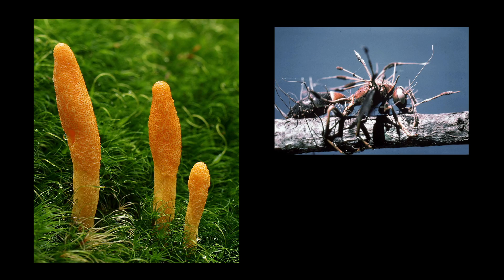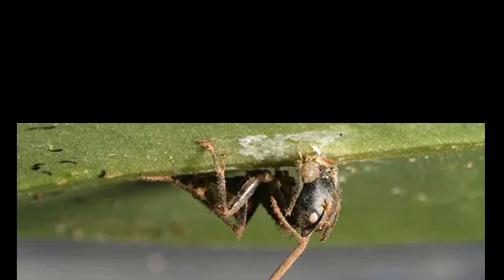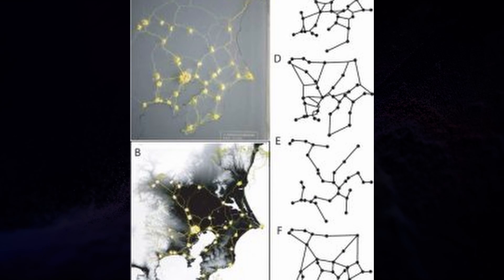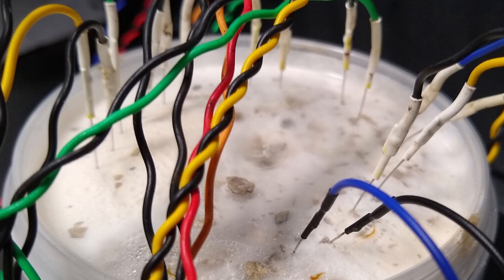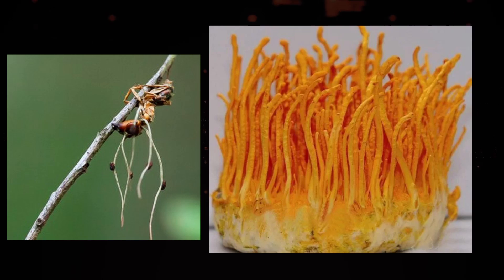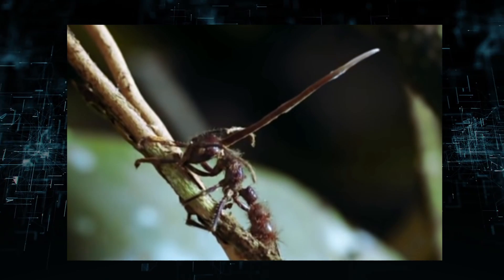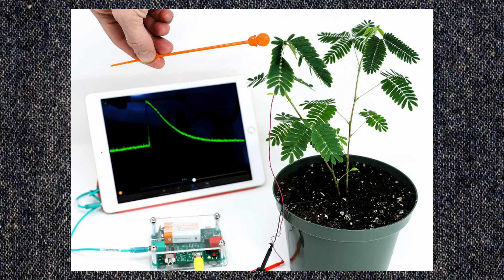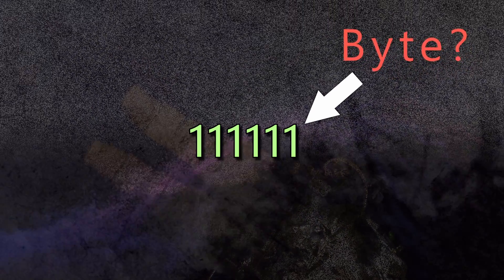Bio-Computers and Electrical Control of Fungi, Slime, & Plants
Cordyceps computers? Mushroom Microchips? Penicillium Processors? Fungi, like the zombie  fungus cordyceps, are full of complex electrical signaling, and today we discuss the potential to use these voltage spikes for advanced sensors and even possible computational ability. Could we control the cordyceps mind, instead of it controlling ours?

 Playlists{BlockBuster Lofi, Japanese Lofi Playlist 2022}

OUTLINE:
00:00 - Intro
00:44 - Cordyceps Fungi Sensors
02:02 - Maze solving slime mold
2:41 - Fungi Voltage Signals
4:03 - Research into fungi computing
6:40 - Fly trap wired to Mamosa plant action potential